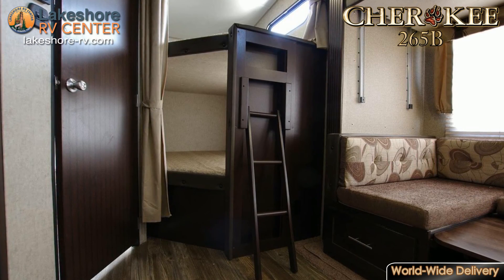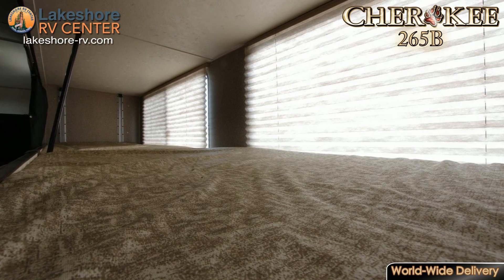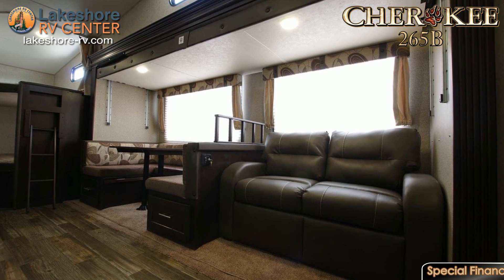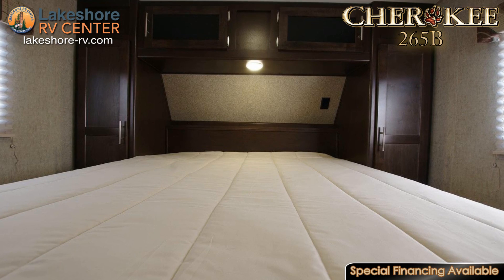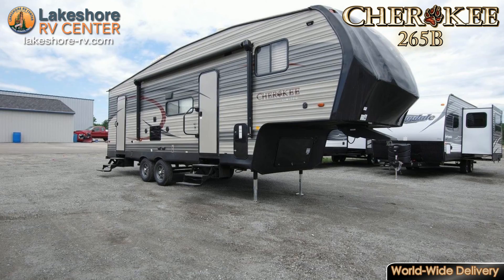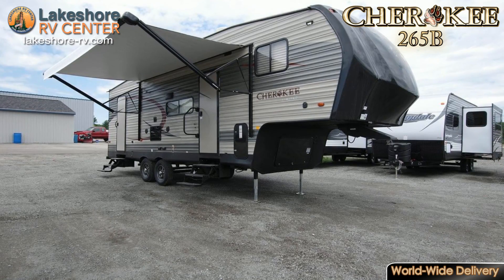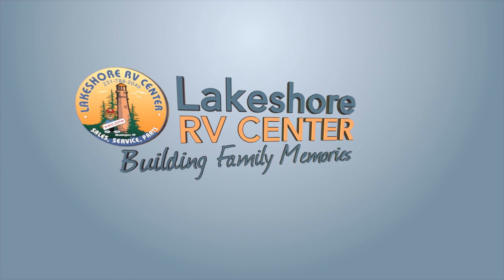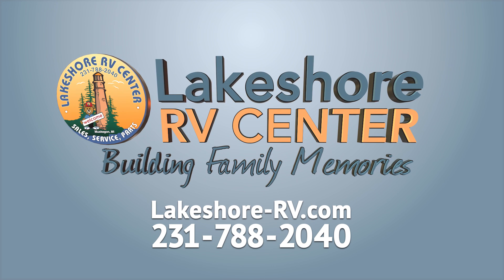2017 Forest River Cherokee 265B Fifth Wheel Lakeshore RV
Cherokee 265B
The Cherokee 265B is ready to take you wherever your heart is calling you to go!

With a set of double bunks that have privacy curtains in the back, you’ll have tons of sleeping options for guests or kids.

The full bath will keep you out of those grimy campground communal bathrooms with a clean shower and toilet for your private use!

The separate entrance into this bathroom means you can get back out into the action quickly!

With a toasty oven, a refrigerator, and a sink with a high-rise faucet in the kitchen you can make home cooked meals no problem.

The u-shaped dinette is the perfect size to gather your family and at the end of the day, it converts to a bed for extra sleeping space.

When you need a break from the outdoor activities you can stretch out on the sofa in the living room and enjoy the entertainment center.

The couch also converts into a bed so you’ll have even more sleeping space here!

Find solace in the master bedroom that has a comfortable queen bed and tons of storage options.

As you head outside you will notice that the Cherokee 265B has a 15-foot awning and exterior storage compartments with radius luggage doors.